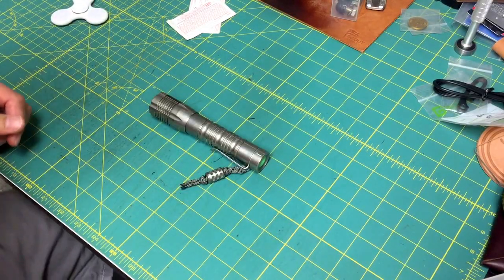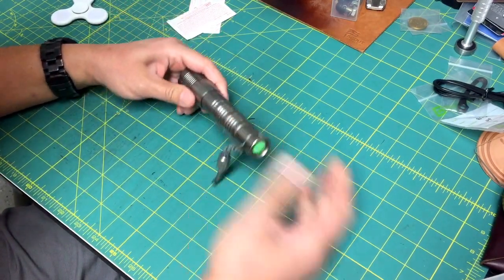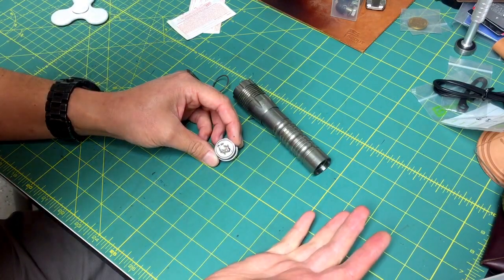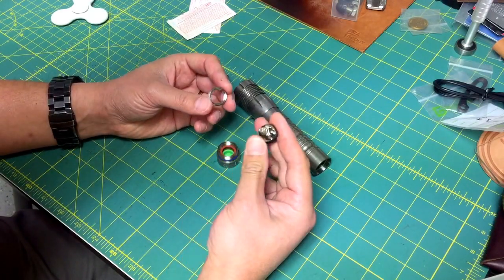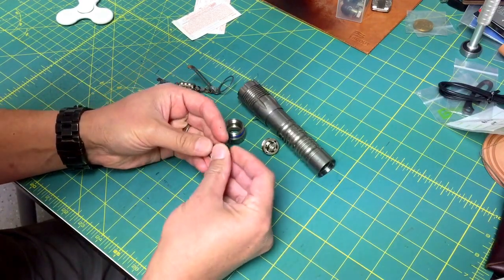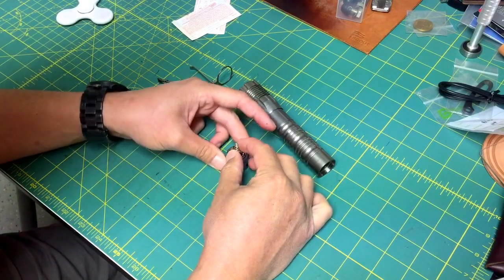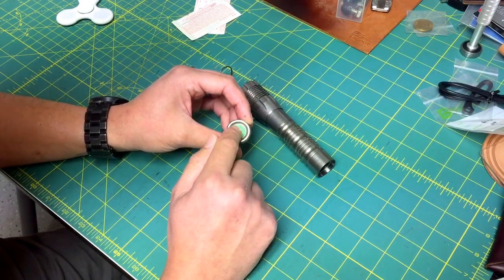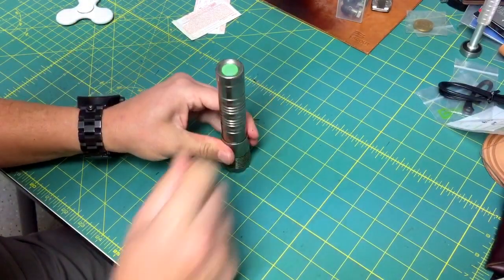Prometheus Alpha Flashlight Tailcap Boot/Switch Swap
Get to know your tailcap! This video will be handy if you are looking to swap out your tailcap boot for a different color, or if you need to replace the switch. It's so easy a caveman (me) can do it!